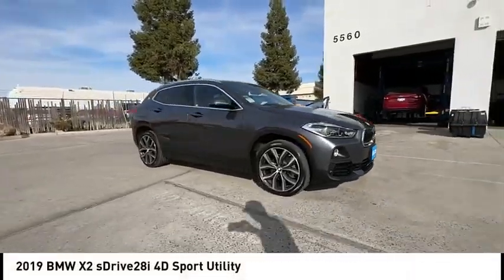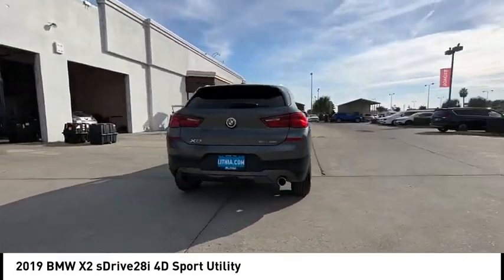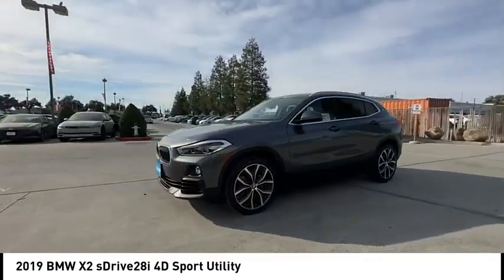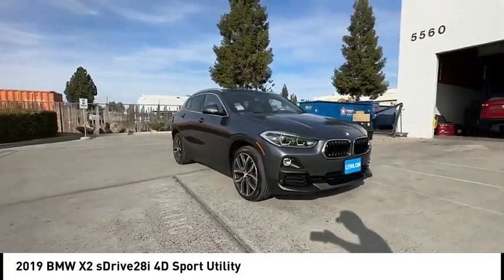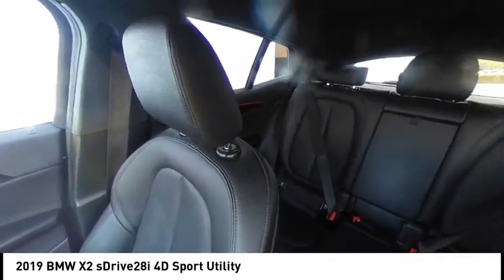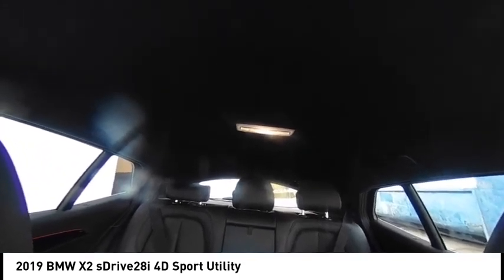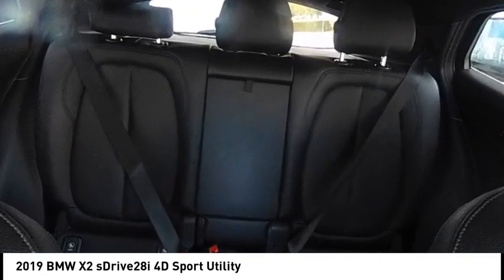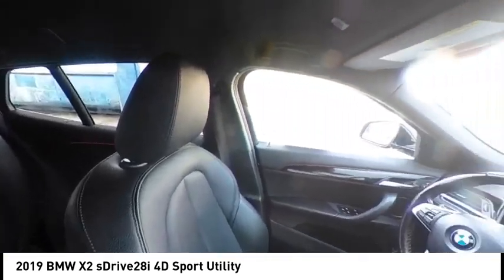2019 BMW X2 VIN KEP77634P Used FRESNO HYUNDAI LITHIA VISALIA MADERA CLOVIS REEDLEY DINUBA SHAVER_LA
2019 BMW X2 sDrive28i 4D Sport Utility - Stock#: KEP77634P - VIN#: WBXYJ3C59KEP77634

Check out this 2019 BMW X2.   Hyundai of Fresno is pleased to present for sale this 2019 BMW X2 sDrive28i as part of our hand-selected pre-owned lineup. This vehicle is finished in the Mineral Grey Metallic exterior paint and Black.brbr. Clean CARFAX. Odometer is 17187 miles below market average! 23/32 City/Highway MPG 2.0L 4-Cylinder DOHC 16V TwinPower Turbo 8-Speed Automatic FWD Multi Point Safety and Mechanical Inspection Performed By Certified Technician, New Filters, Fresh Oil Change, Detailed Interior and Exterior for Delivery. Contact the dealership today.